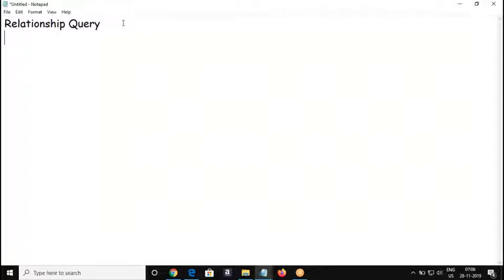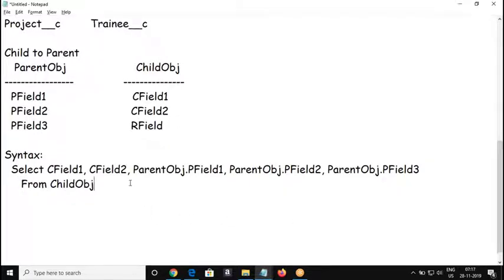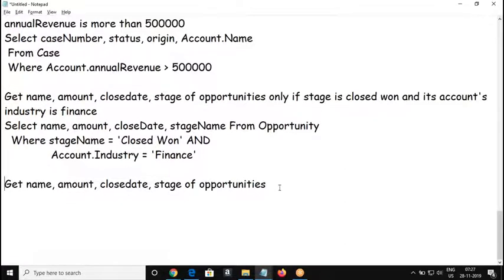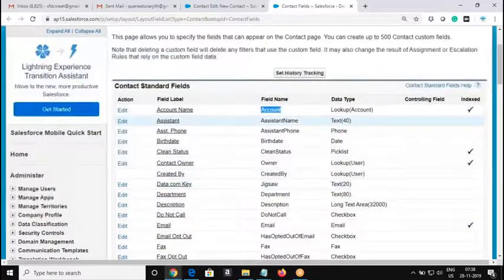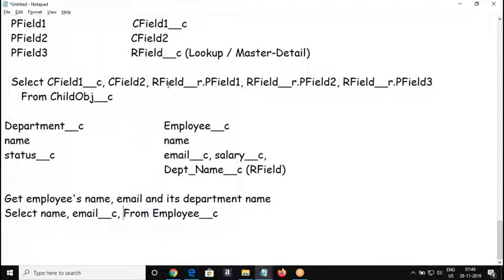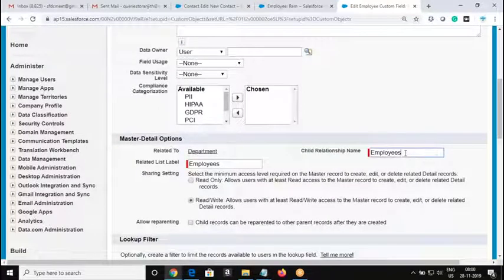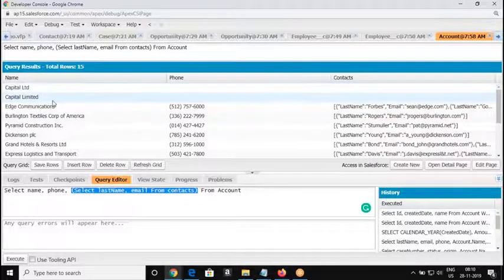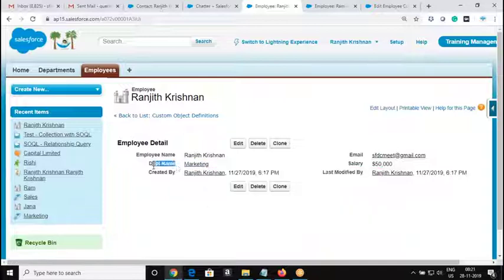SOQL Relationship Query - Salesforce